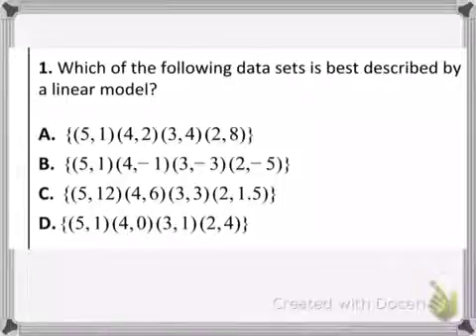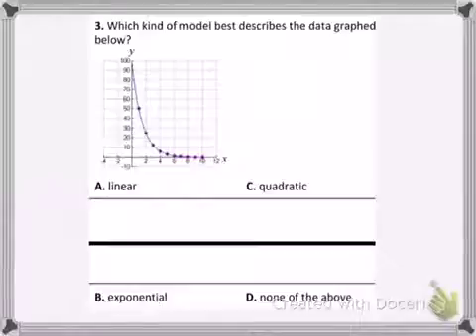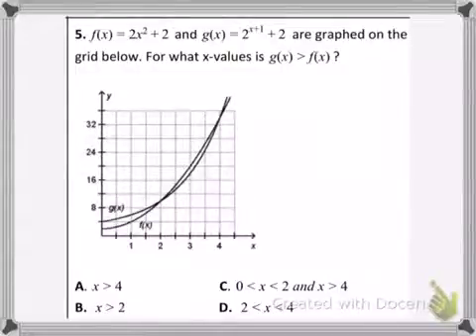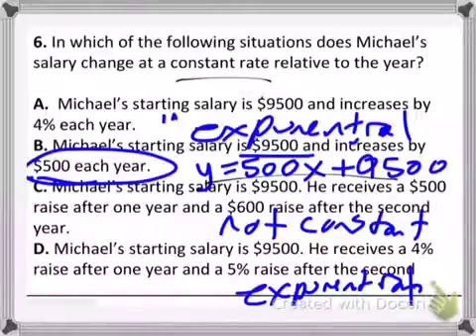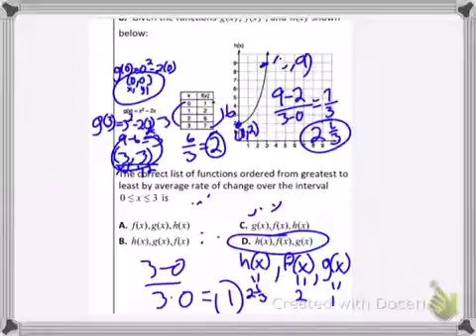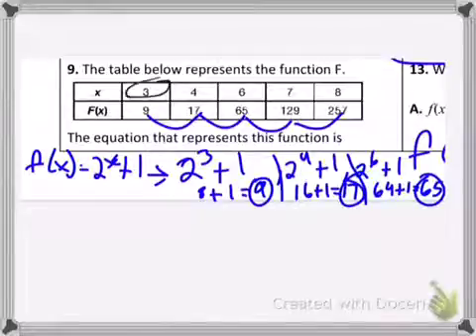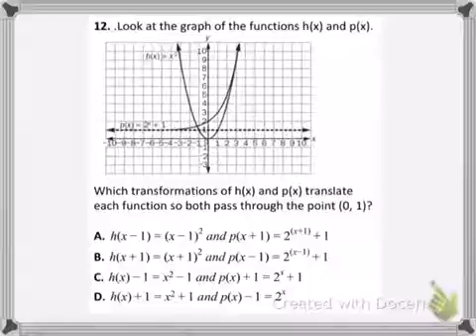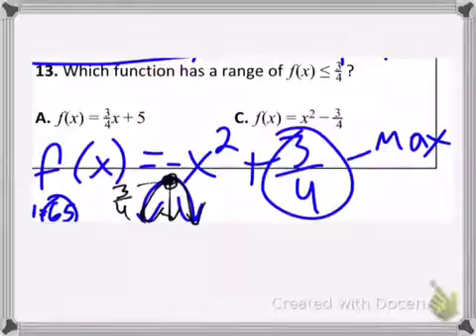Algebra 1, Second semester, Comparing Functions 1 Test Summer School